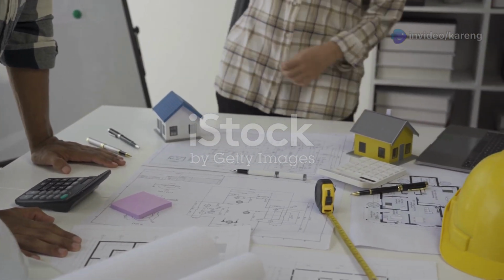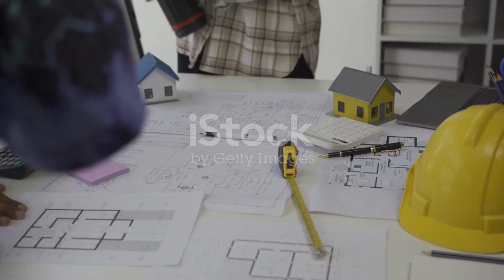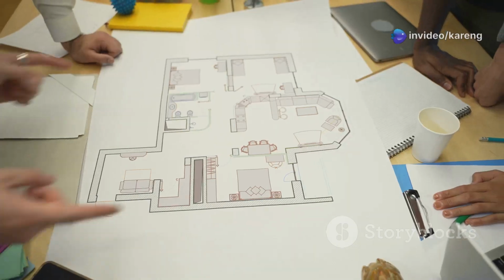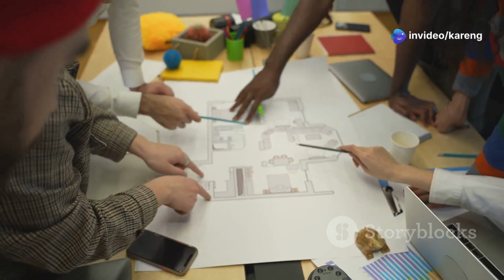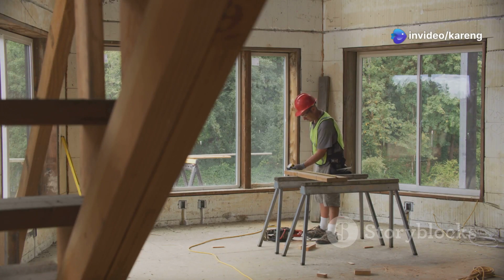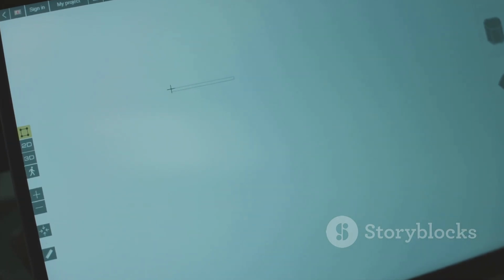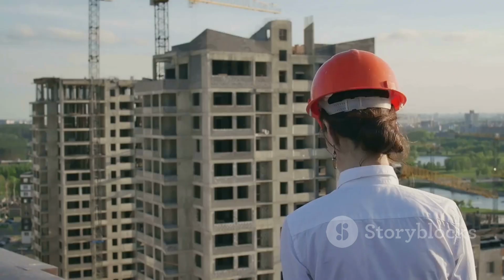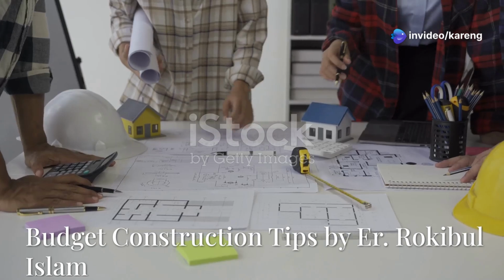Low-Cost Building Design Tutorial Using Free Tools | By Er. Rokibul Islam, Kareng Construction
Want to design your own house without expensive software or high design fees?

In this tutorial, Er. Rokibul Islam, civil engineer and founder of Kareng Construction, shows you how to create a complete building design using free tools and budget-friendly techniques that actually work in the field.

Learn to:
✅ Set up your building layout
✅ Use free design software (SketchUp/Planner5D)
✅ Save cost using practical, real-world tips
✅ Get inspired by an actual completed project

📍 Kareng Construction
Tengnamari, Ward No. 4, P.O & P.S - Abhayapuri
Dist. Bongaigaon, Assam - 783384

"Step-by-Step Building Design Using Free Tools & Real Site Techniques"

"A Complete Low-Cost Home Design Guide by Er. Rokibul Islam"

"From Sketch to Structure – Learn to Design Like a Pro"

"Free Software + Real Engineering = Smart Building"

"Designed for the People, Proven in the Field – Kareng Construction"

"Start Your Dream Home Design Without Expensive Software"

"Real Projects, Real Tips – A Practical Guide to Affordable Design"

"Engineer-Approved Home Planning for Every Budget"

"Your Plot, Your Plan, Our Guide – Build Smart!"

"Learn Budget-Friendly Construction From Assam’s Trusted Engineer"